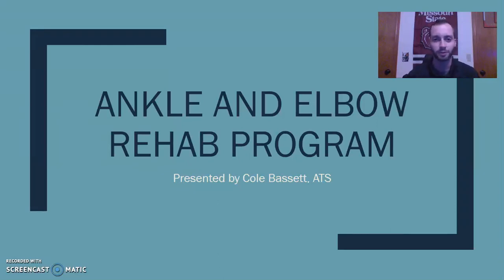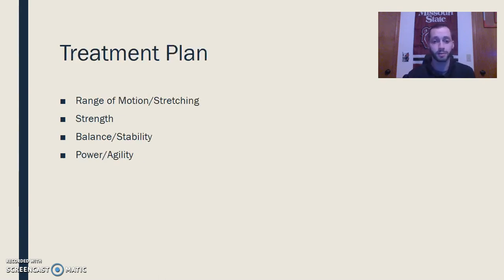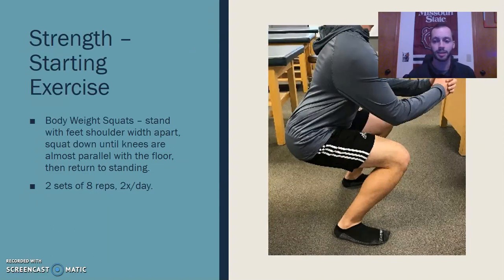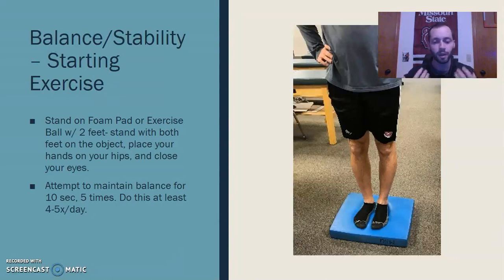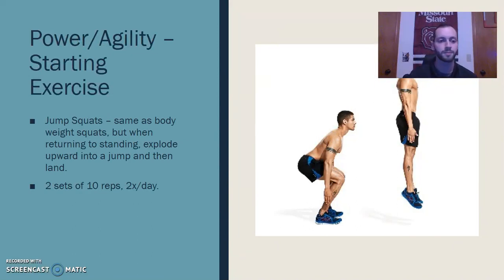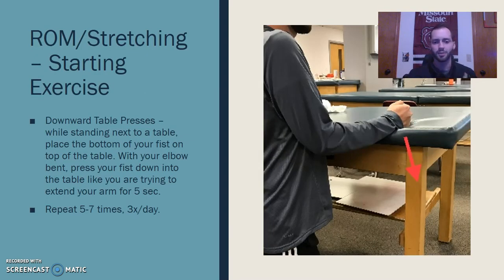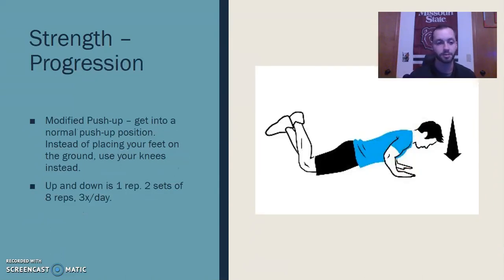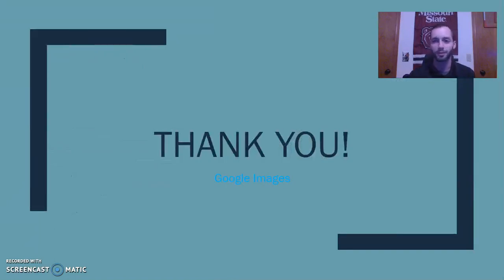Ankle and Triceps Rehabilitation Plan - Missouri State University Athletic Training